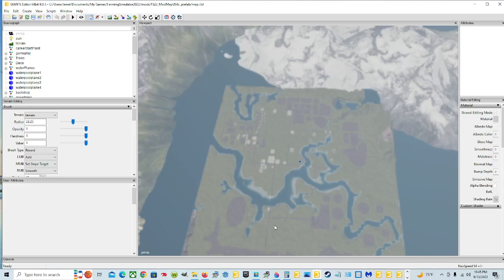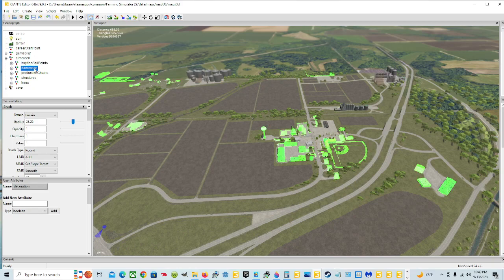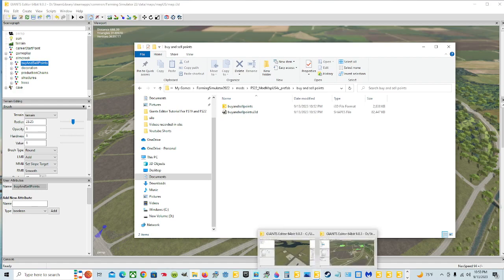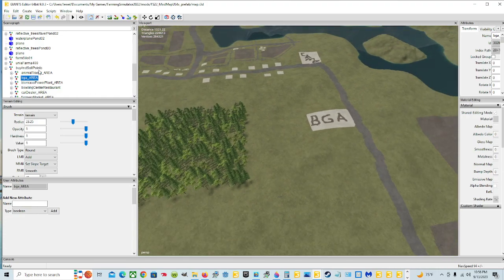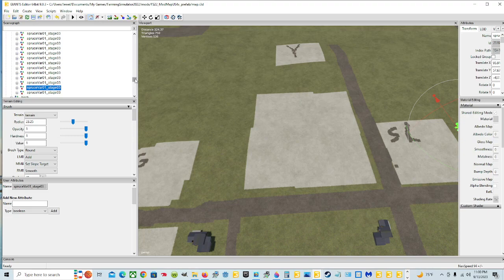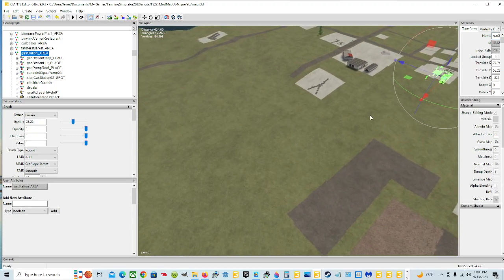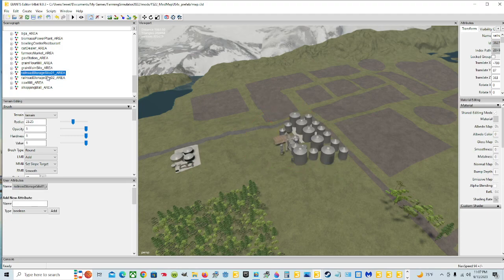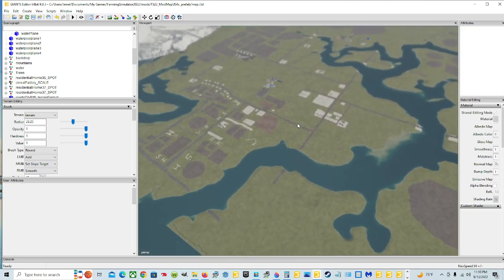Giants Editor | Exporting And Importing Buy And Sell Point Buildings | Where To Put Buildings? FS22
On this episode, I export and import buy and sell point buildings so I can decide where they go.